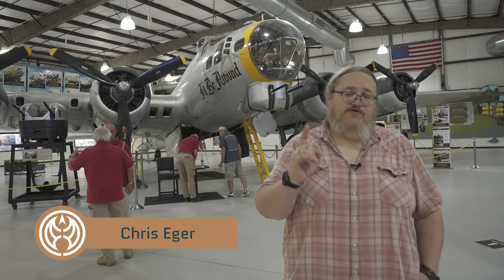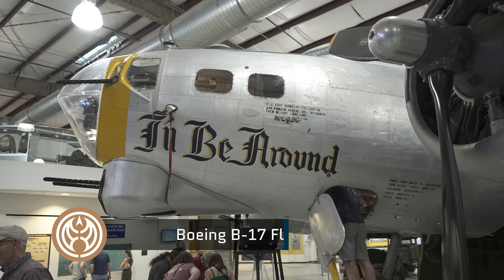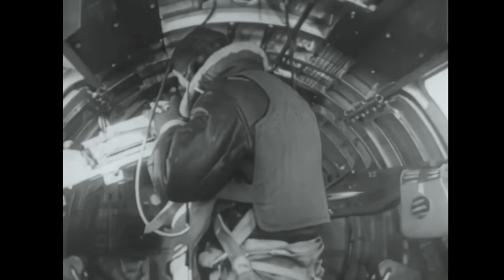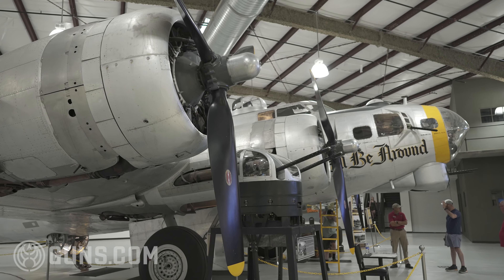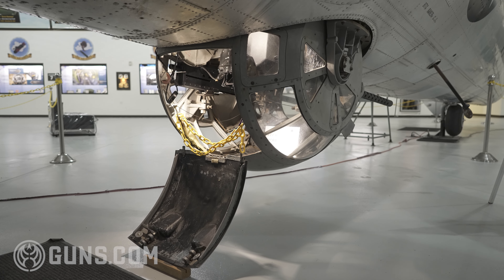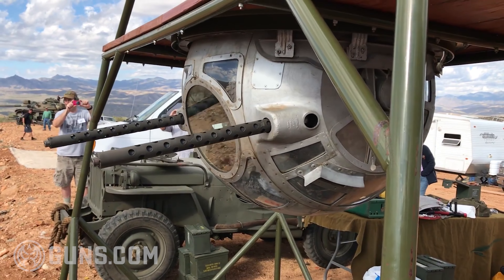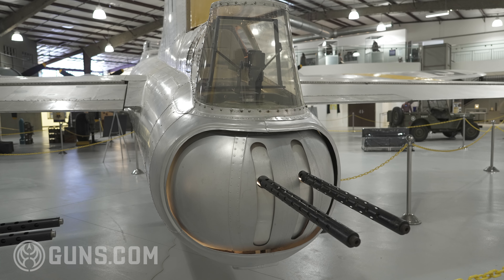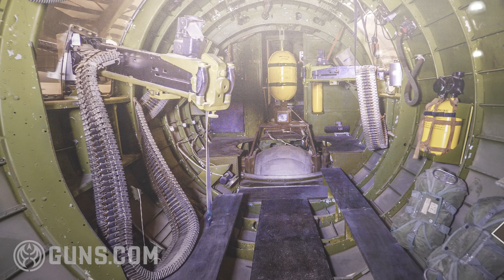Guns of the B-17 Flying Fortress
It is no understatement to say that the B-17 bomber is one of the most famous airplanes to fly a mission. Today we look at the hardware that lived up to its well-deserved "Flying Fortress" name.

When it first flew in 1935, the original B-17 wasn't very well equipped with defensive gun armament; after all, its main armament was its massive 5,000-pound bomb load.